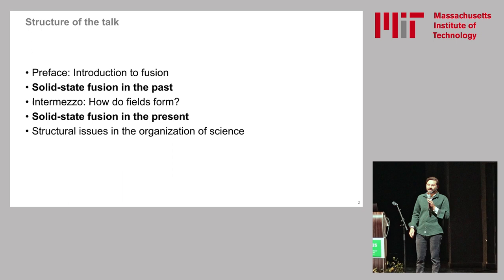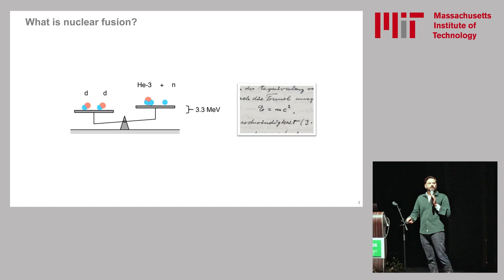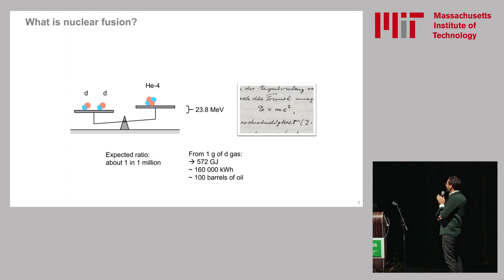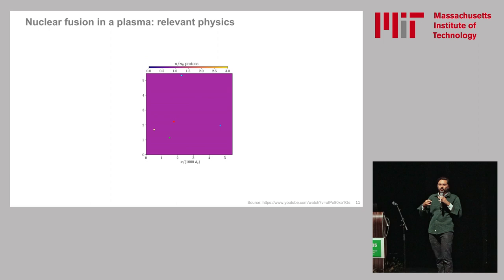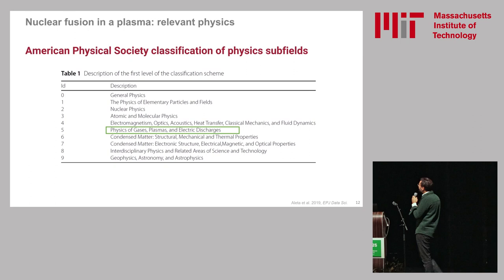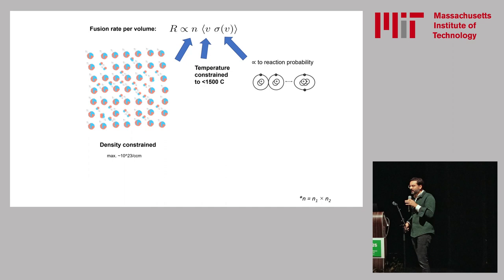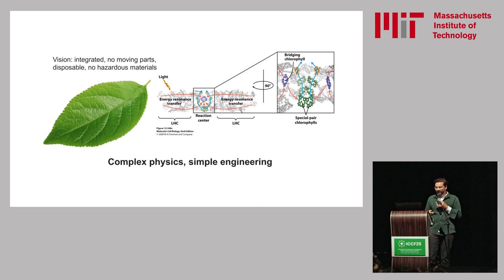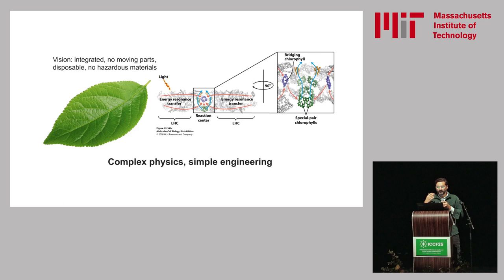Florian Metzler, PhD - ICCF25 Open Lecture ICCF25 Solid State Fusion as an Emerging Field Past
Lecture: Florian Metzler, PhD - ICCF25 Open Lecture ICCF25 Solid State Fusion as an Emerging Field Past